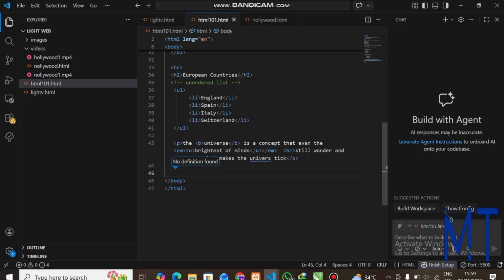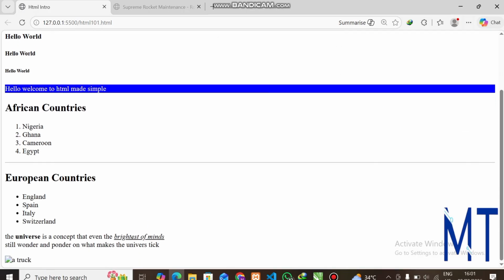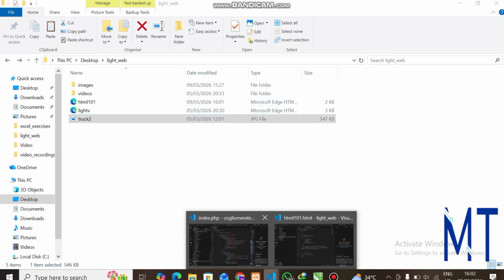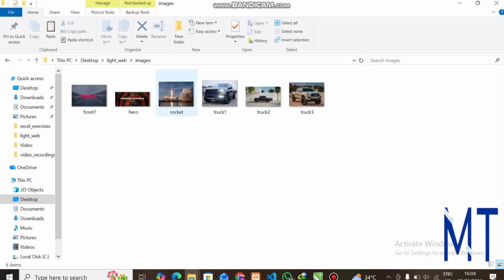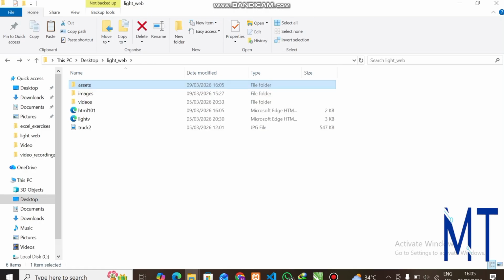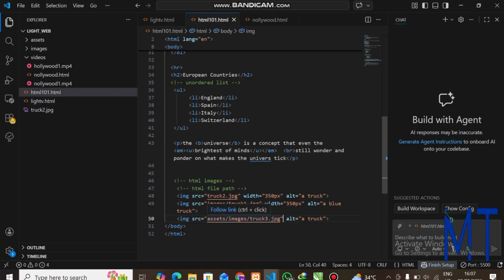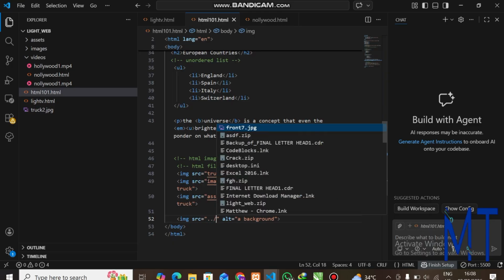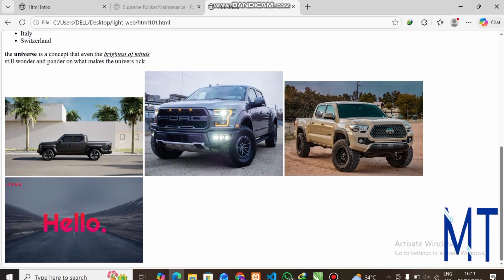Html 101 Working with images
🚀 HTML101: Working with Images in HTML | File Paths, Relative Paths, Absolute Paths & ALT Text Explained | MattTechies

Want to make your websites more attractive and professional? In this HTML101 tutorial, you'll learn how to add images to your web pages and understand one of the most important concepts in web development—file paths.

This lesson covers everything you need to know about inserting images in HTML, working with relative and absolute file paths, and using ALT text correctly for accessibility and SEO.

📘 What You'll Learn in This Video:

✅ Understanding the img Tag
✅ What is the src Attribute?
✅ Understanding File Paths in Web Development
✅ Relative File Paths Explained
✅ Absolute File Paths Explained
✅ When to Use Relative vs Absolute Paths
✅ Using ALT Text for Images
✅ Improving Website Accessibility
✅ SEO Best Practices for Images
✅ Common Mistakes Beginners Make with Images

🎯 This Tutorial Is Perfect For:

💻 HTML Beginners
🧑‍💼 Freelancers
🚀 Anyone Learning How Websites Work

By the end of this lesson, you'll be able to confidently add images to your websites, organize project files correctly, and use image attributes like a professional web developer.

✔️ Images make websites more engaging
✔️ File paths are essential for linking website resources
✔️ ALT text improves accessibility for users with disabilities
✔️ Proper image implementation improves SEO rankings
✔️ Understanding file structure is a key web development skill

🔥 Real-World Skills Covered

📁 Website File Organization
🖼️ Image Integration
🔗 Resource Linking
♿ Accessibility Best Practices
📈 SEO Optimization Fundamentals